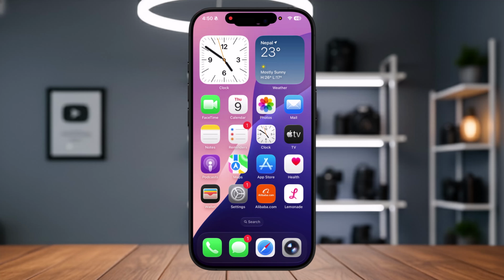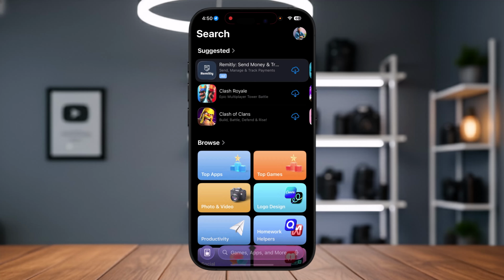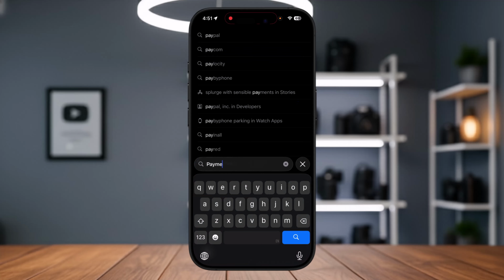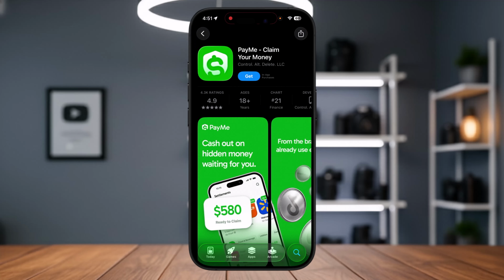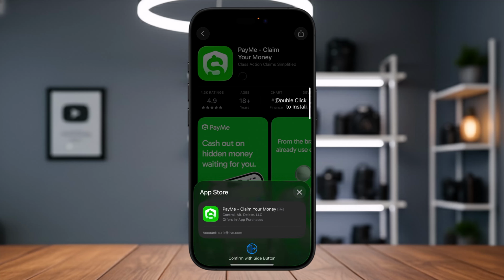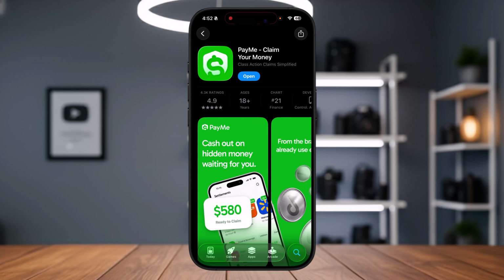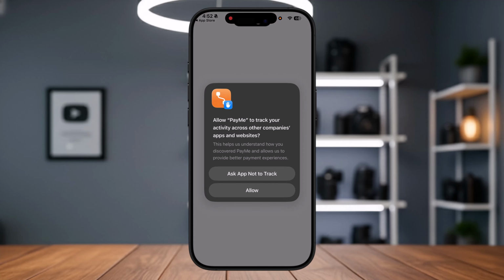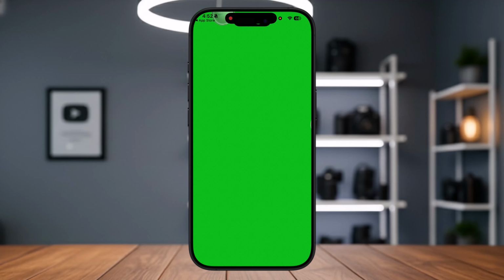How to Download & Install PayMe App (Step-by-Step 2025) | Mobile Payments Made Easy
Learn how to download and install the PayMe app safely on Android and iOS devices in 2025.
This tutorial will guide you through installing the official PayMe mobile wallet, creating your account, and setting up secure mobile payments.
PayMe is a trusted mobile payment app, allowing you to send and receive money, pay bills, and manage transactions easily from your smartphone.
How to find and download the official PayMe app
How to install PayMe on Android and iPhone
How to create a PayMe account and link your bank
How to send and receive money securely
Tips for safe and efficient mobile payments
❓ Frequently Asked Questions (FAQs)
Q1 — Is the PayMe app free to download?
A — Yes, the official PayMe app is free from the Google Play Store and Apple App Store.
Q2 — Can I use PayMe internationally?
A — Some features may be region-specific; check your local regulations for international use.
Q3 — Is PayMe secure?
A — Yes. PayMe uses encryption, PINs, and two-factor authentication to protect your account.
Q4 — What devices support PayMe?
A — Android 8+ and iOS 13+ devices are compatible.
Q5 — What can I do with the PayMe app?
A — Send and receive money, pay bills, check balances, and manage transactions safely.